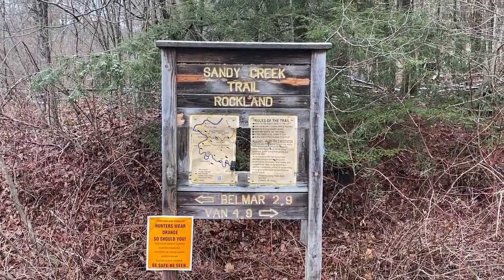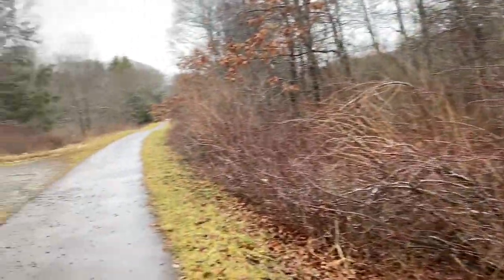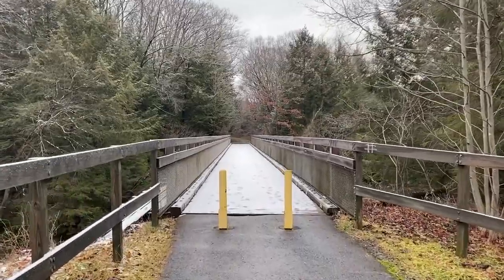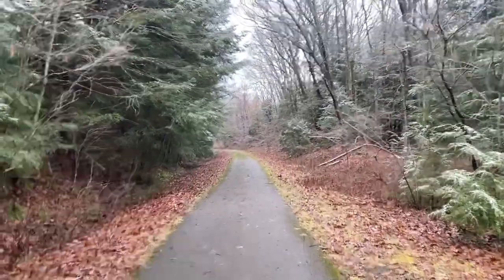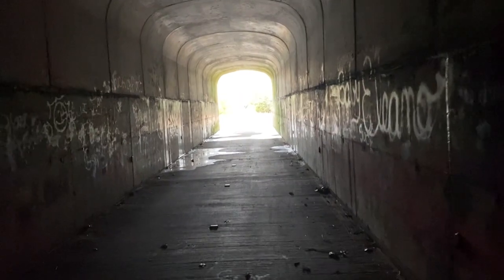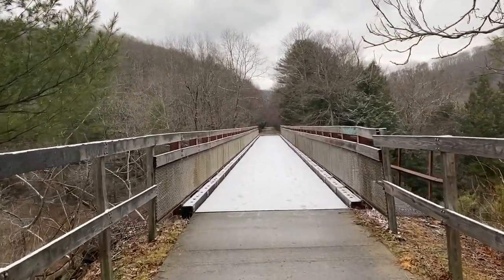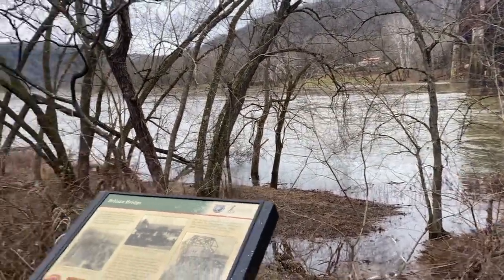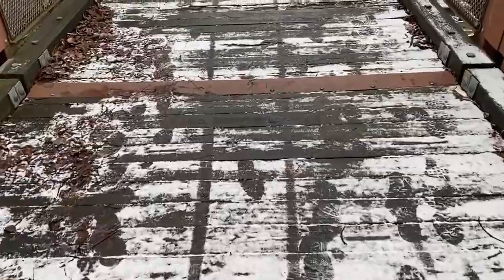North Country Trail #4 - January 21, 2023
January 21, 2023. This week i hike 2.78 miles out and back for a total of 5.56 miles. I didn’t record on the return trip. YTD miles is 23.06.